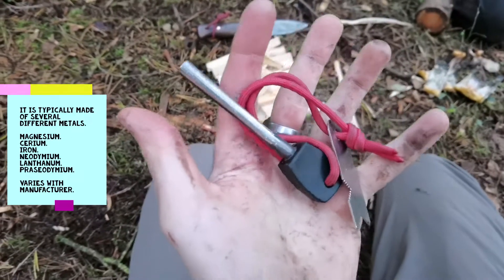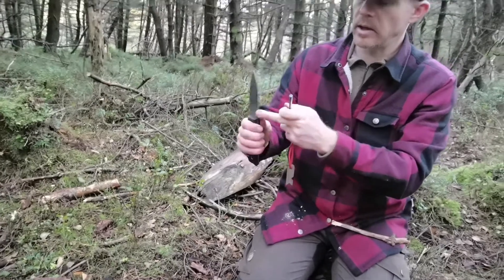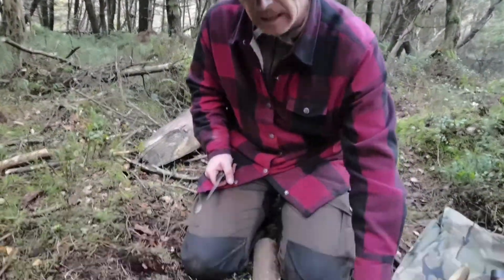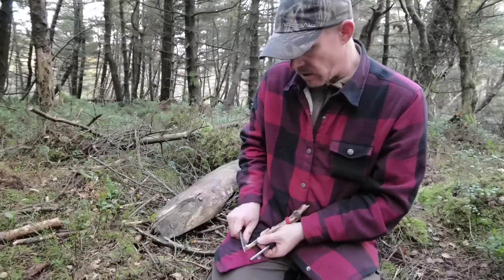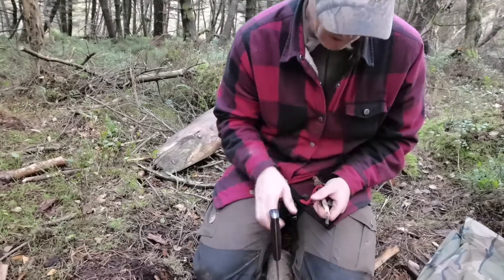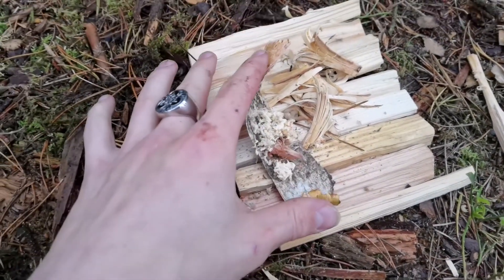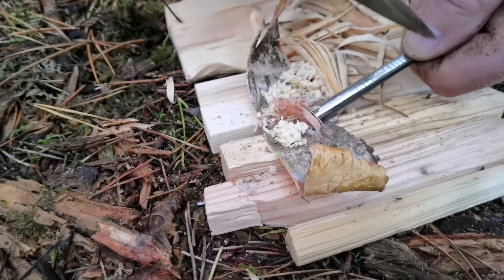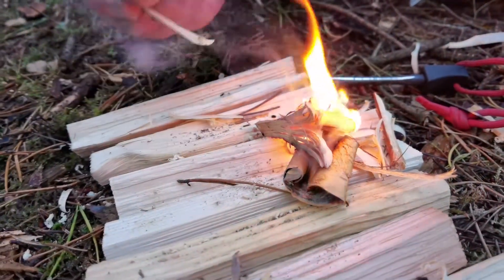Bushcraft Techniques | Using Fatwood, Ferrocerium Rod and Birch Bark to start fires.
Hello everyone in this informative video we show you how you can easily start a fire by collecting and using natural fire starting accelerants such as fatwood and birchbark,  these naturally abundant resources are great reliable tools to start a fire almost anywhere. Furthermore,  they both have a naturally high resin content in addition this resin is highly flammable and is the best friend of any outdoor enthusiast or woodsman.

We hope that you are learning something new or even if you are an experienced woodsman that you can refresh your knowledge on these bushcraft techniques.

While your here please